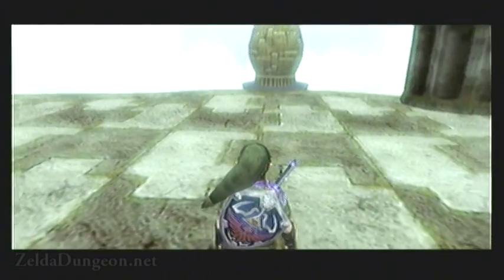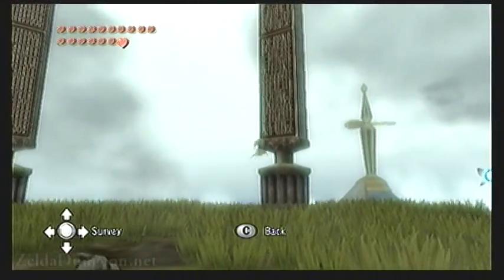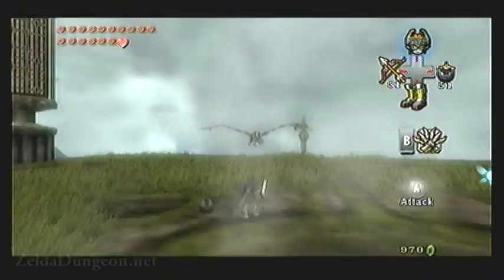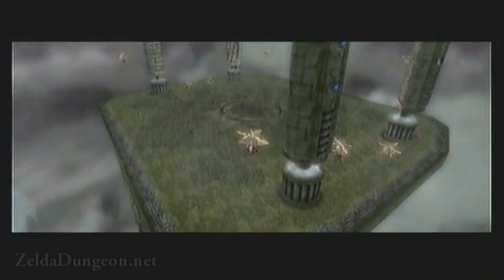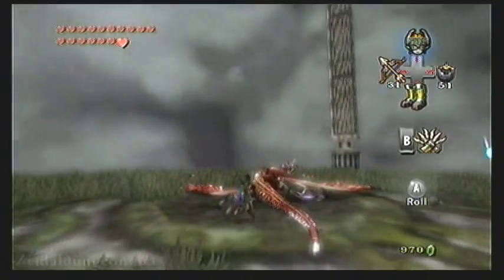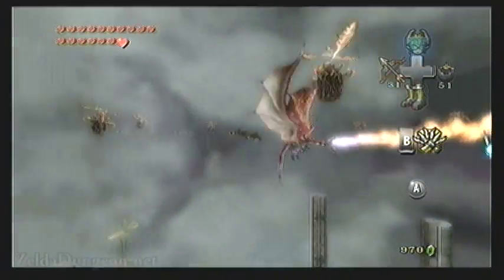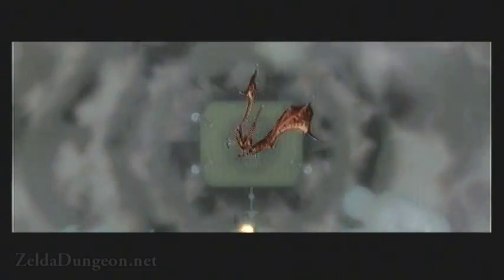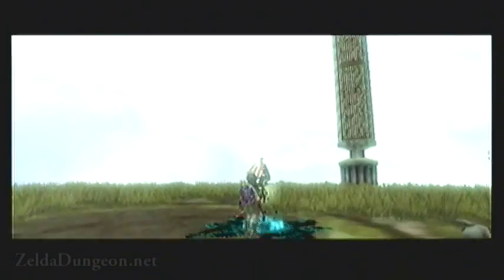Legend of Zelda Twilight Princess Walkthrough 19 (6/6) "City In The Sky: Twilit Dragon, ARGOROK"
~ Chapter 19: City In The Sky
~ Part 6 of 6: Twilit Dragon, ARGOROK

==Contents==
0:04 Introduction
1:20 Swooping Attack
1:56 Flapping Attack: Latch On!
3:01 Perching On Pillar: Latch On!
3:52 Phase 2: Fire & Peahats
4:33 Climb!
4:55 Peahats: Run From Fire!
5:18 Get Behind It: Latch On!
5:37 Climb, Be Quick!
6:16 More Of The Same...
7:25 Final Flames: Being Tricky
8:03 Death Cinema
8:37 Mirror Shard
9:33 Heart Container